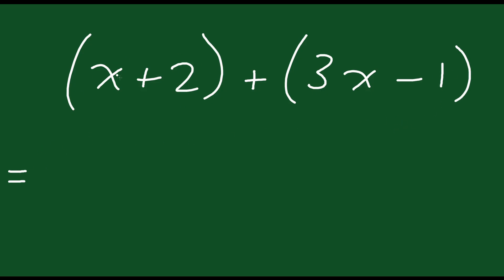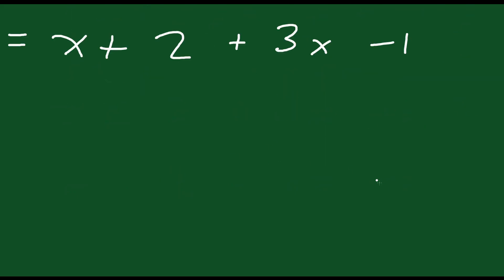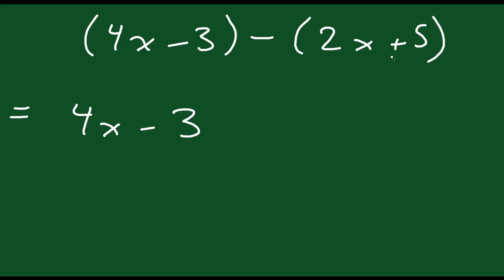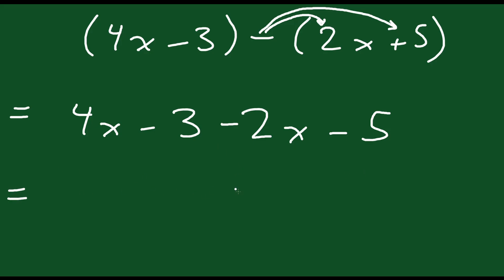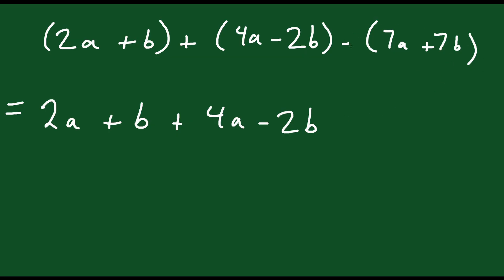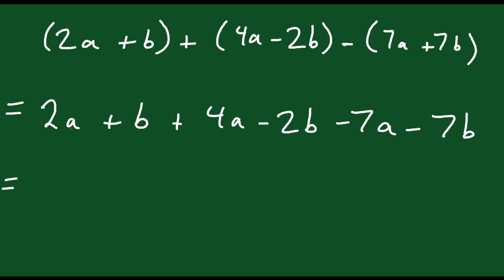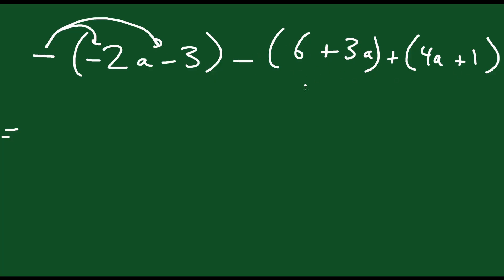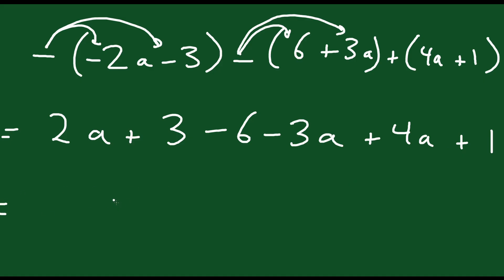Adding and Subtracting Binomials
How to add and subtract binomials.